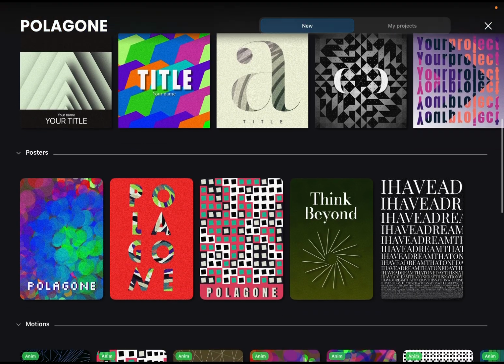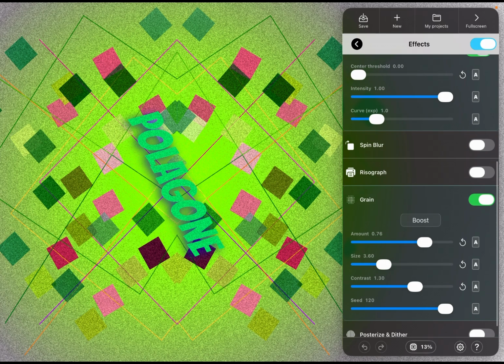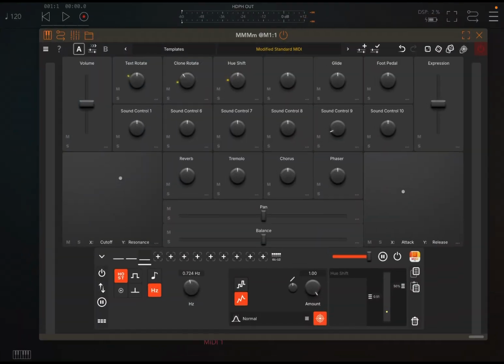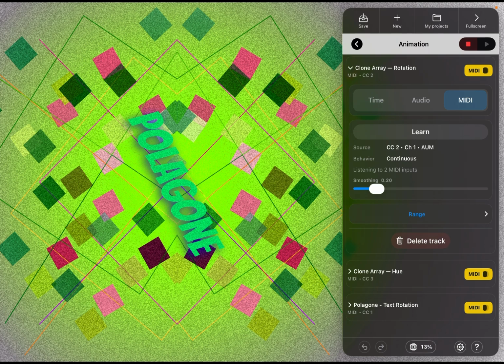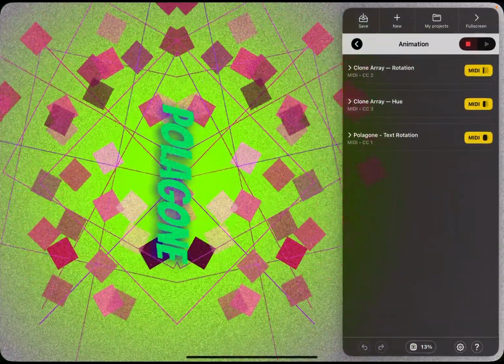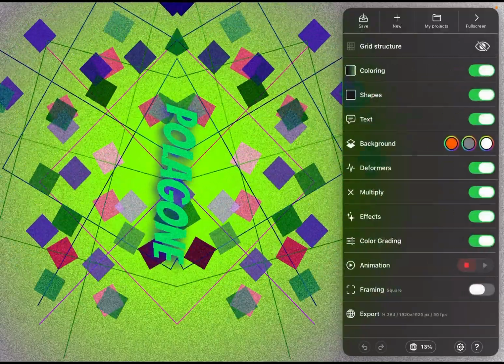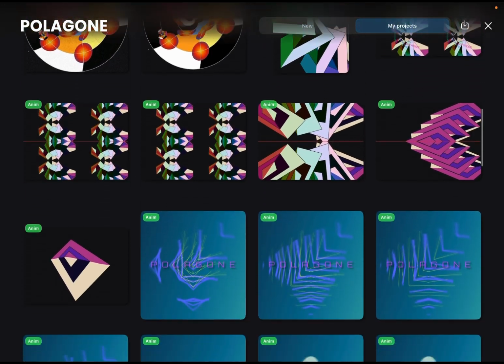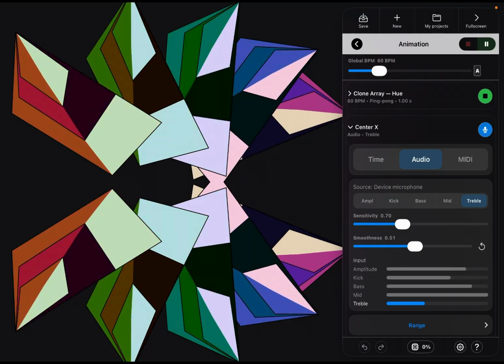Intro to Polagone Visual Synthesizer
This video is a brief introduction to the Polagone app by Fingerlab. Polagone is a visual synthesizer for  creating animated art and graphics. The animations can be controlled by MIDI, Audio input of built-in movements. I’ve been having a lot of fun using the app with audio input and MIDI input from apps like AUM, and it’s very easy to create interesting patterns and movements. It could be a great visual resource to use with your music projects.